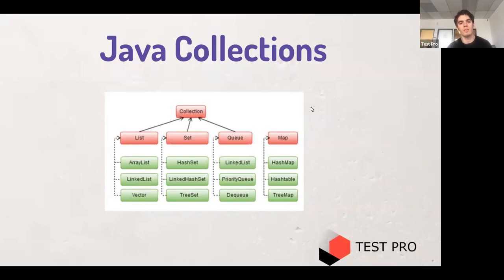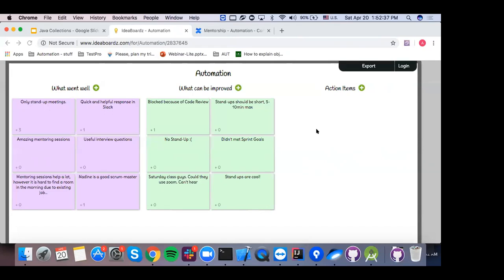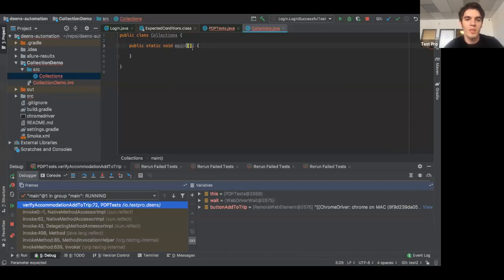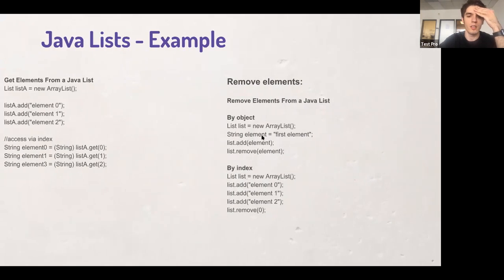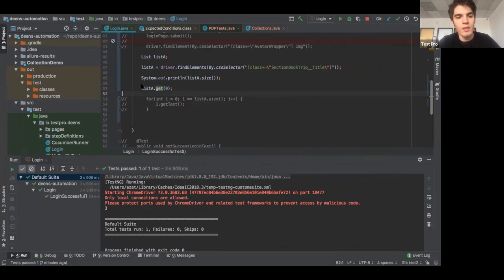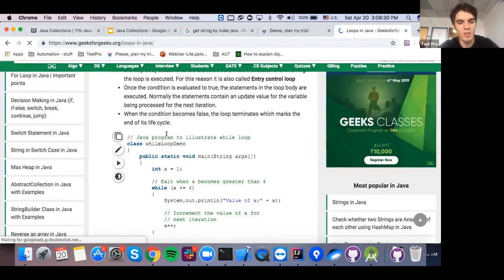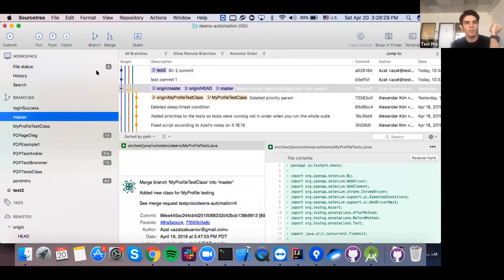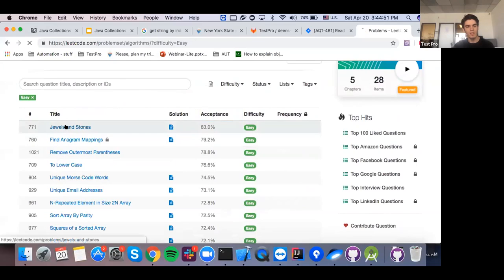22.04.2019. Automation Java Collations 04 22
22 апреля.